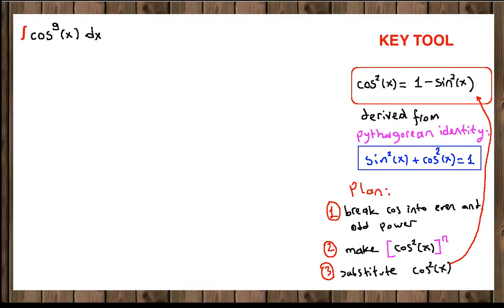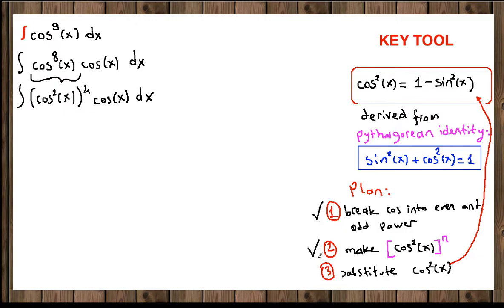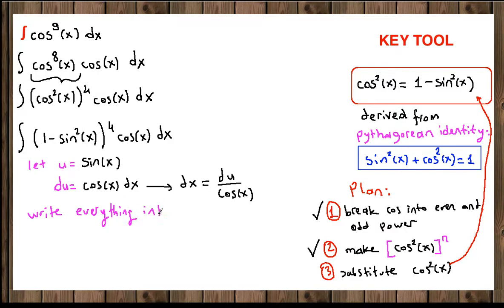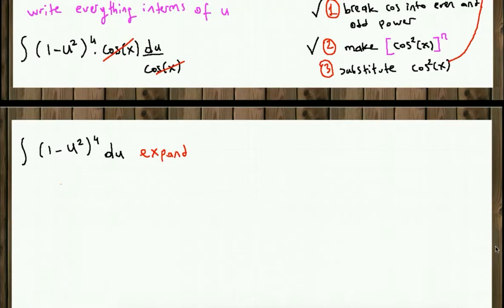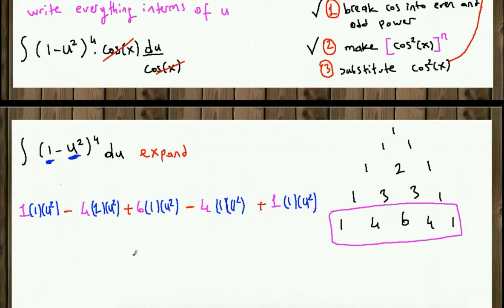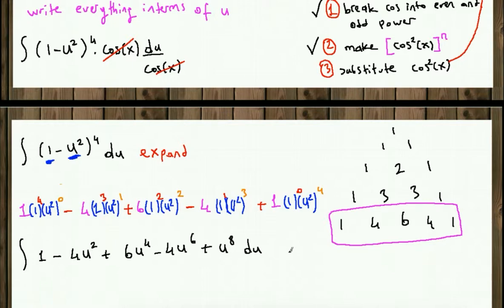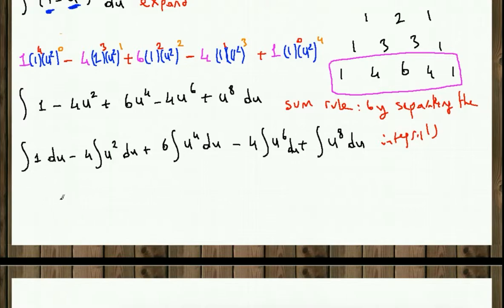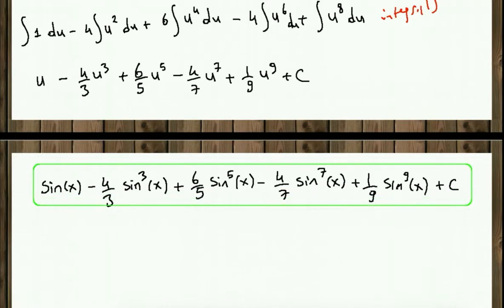integral of cos^9x dx